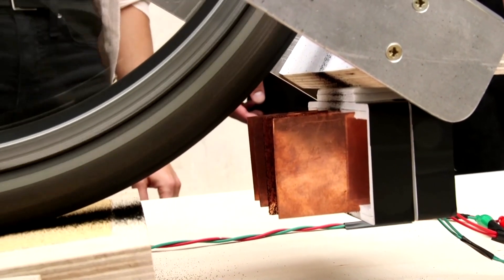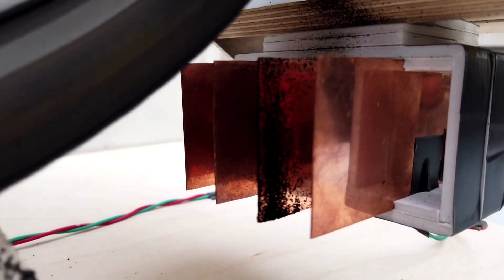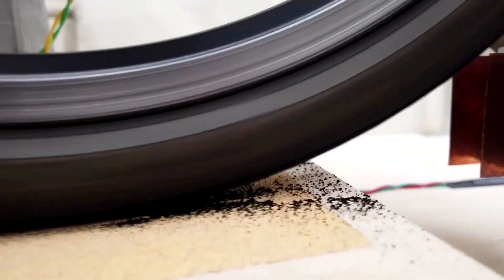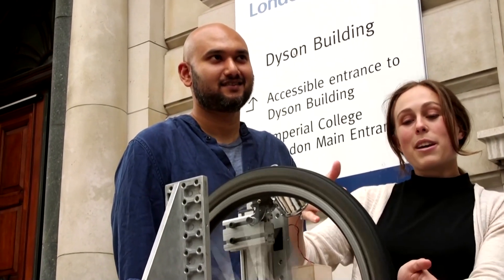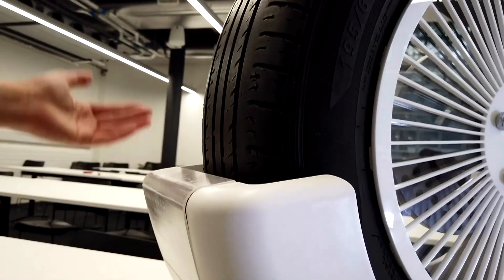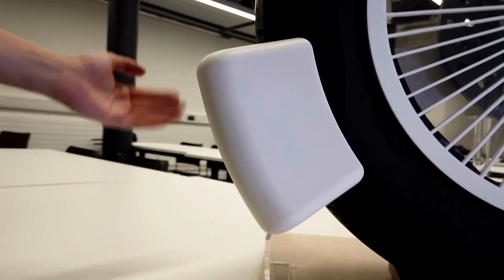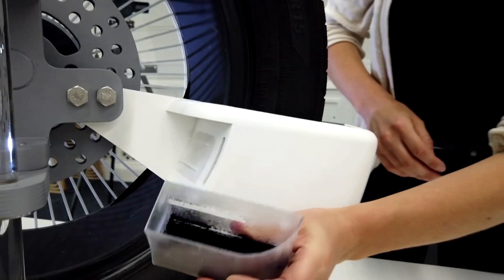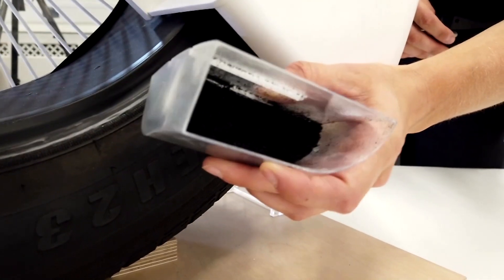Invention that captures harmful car tire dust wins James Dyson Award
A group of students in Britain have invented a way of capturing tire dust - a major contributor to air and water pollution - as a car drives along, winning them this year’s James Dyson Award in the UK.